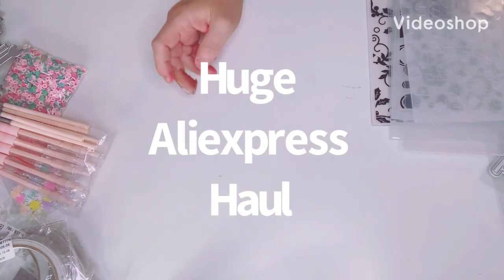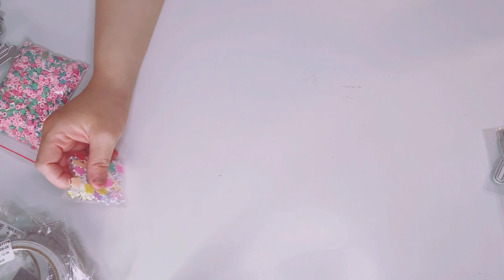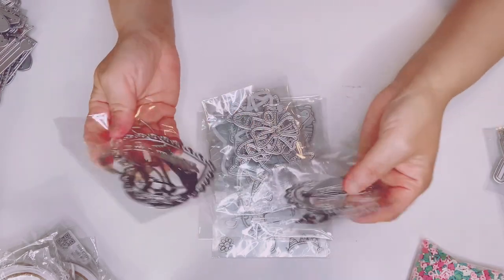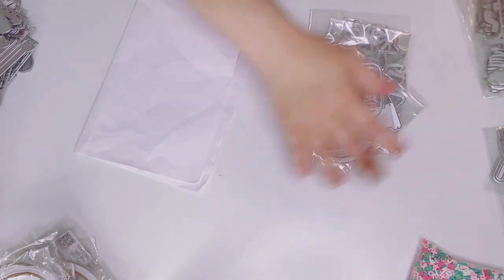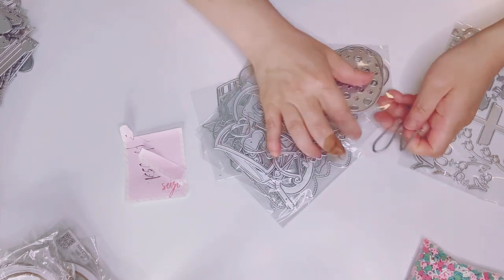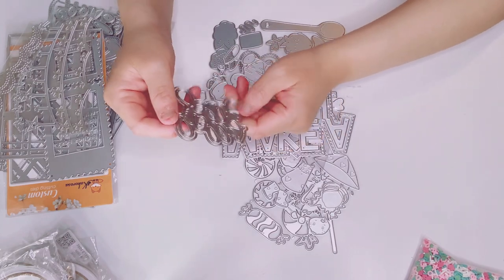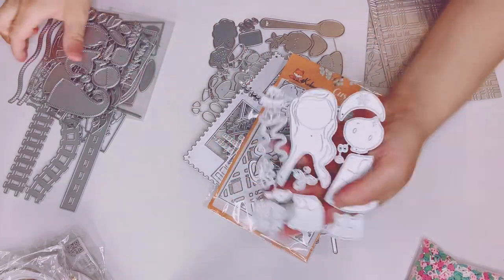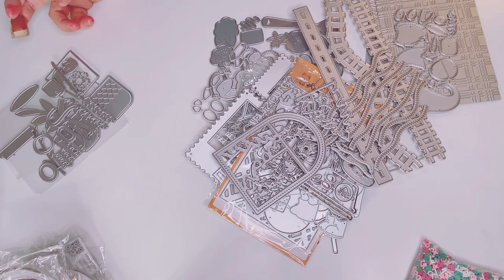HUGE ALIEXPRESS HAUL🤗